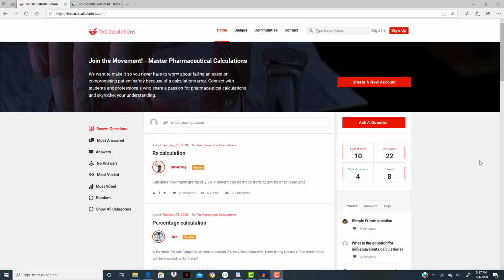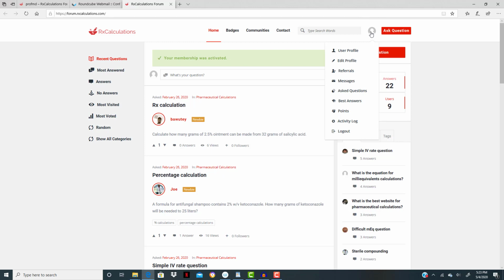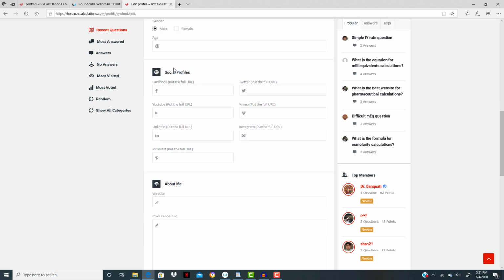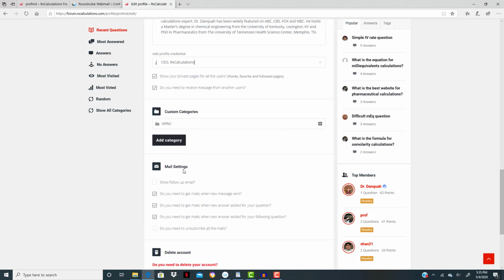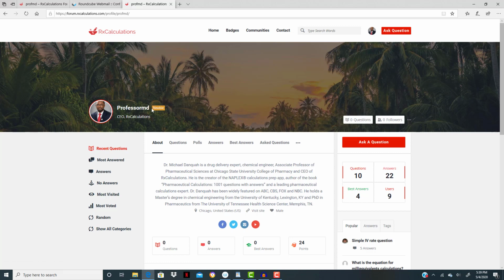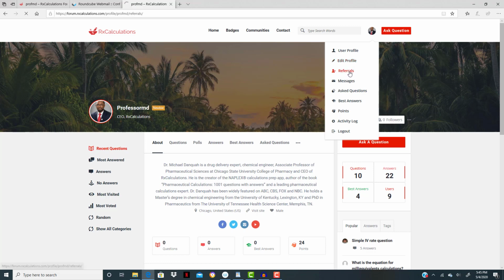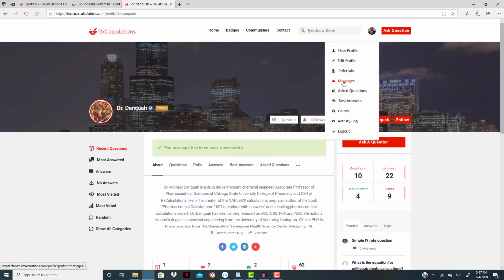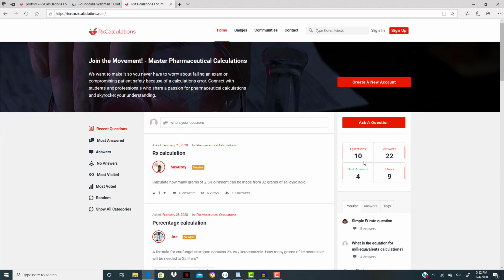How To Create An Account On The FREE RxCalculations Q & A Platform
In this tutorial you will learn How To An Account On The FREE Pharmaceutical Calculations Q & A Platform

𝐖𝐡𝐚𝐭 𝐢𝐬 𝐭𝐡𝐞 𝐏𝐡𝐚𝐫𝐦𝐚𝐜𝐞𝐮𝐭𝐢𝐜𝐚𝐥 𝐂𝐚𝐥𝐜𝐮𝐥𝐚𝐭𝐢𝐨𝐧𝐬 𝐅𝐨𝐫𝐮𝐦?

The pharmaceutical calculations forum is the official Questions & Answers platform of RxCalculations.  It was developed to help students and professionals who share a passion for pharmaceutical calculations connect with each other and skyrocket their understanding.

We want to make it so you never have to worry about failing an exam or compromising patient safety because of a calculations error.

Join the Movement! - Master Pharmaceutical Calculations Today.

Link to the pharmaceutical calculations Q & A video mentioned in this video